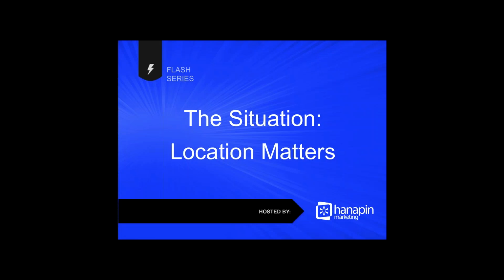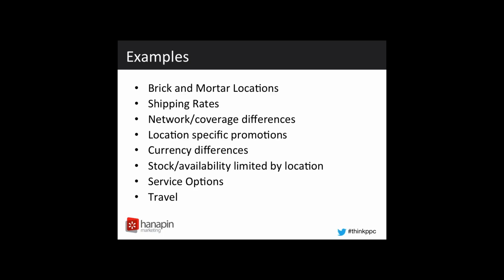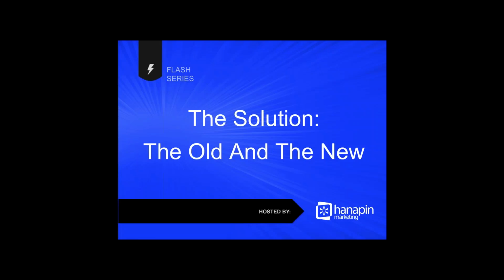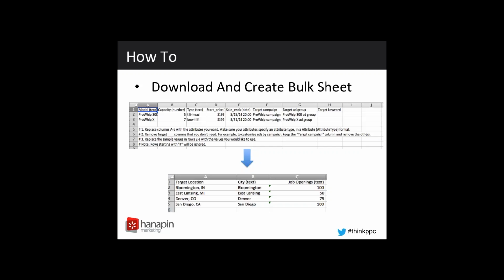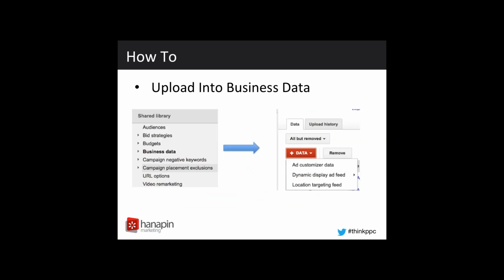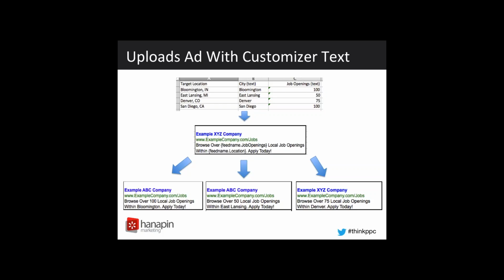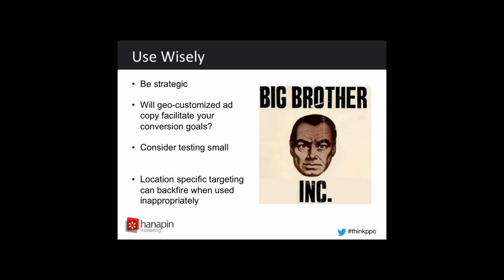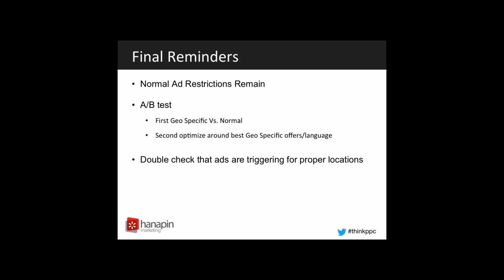Flash Series! Engage Locally with Geo-Ad Customizers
Learn how to use geo-ad customizers to engage your target audience on a local level!